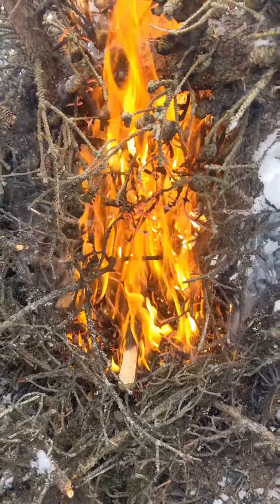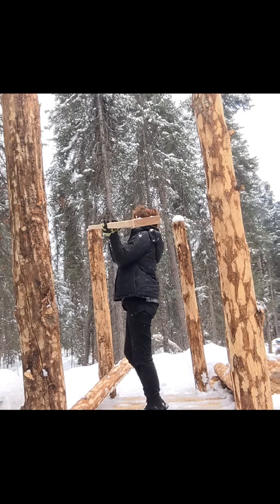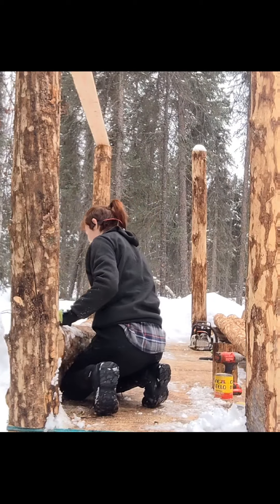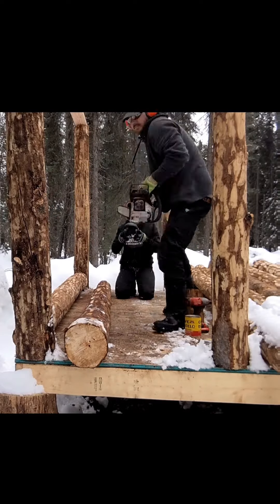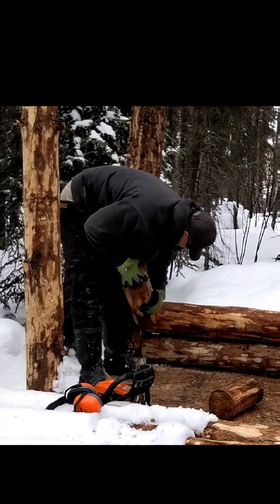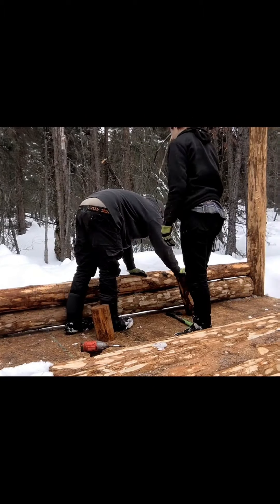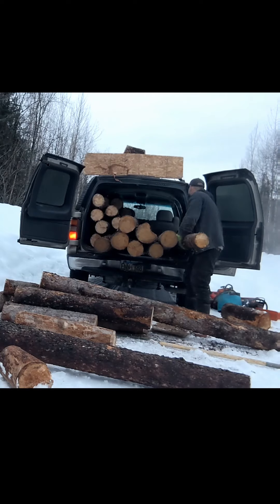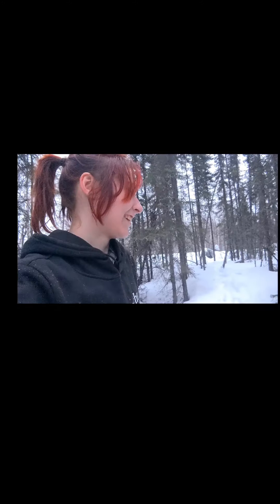This Week : Installing Log Cabin Walls , & Gathering more Logs for the Off Grid Cabin in the Woods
We put up half of our 11 foot wall on our off grid property and get the rest of the wall logs measured out and brought over. we end up with a cabin in a pile with a whole bunch of log peeling ahead of us . We are starting to put up the log walls for our Cabin in the woods of Alaska
 The making of a Homestead in Alaska and Building a Custom Log Cabin Off Grid in the Woods. Follow us as we run a Logging and Firewood Delivery Business to Anchorage Alaska.
    We have purchased some Raw Land in Willow Alaska with the plan to Homestead . We are Building out of Pocket. With Dreams of Building more Cabins to AirBNB .A Place to Share the Woods and Nature with Others.
  We are looking to get ahead in life and not have a Mortgage.

Keywords: Belgion Malinois , K9 off grid living Stihl chainsaws building on a budget no mortgage sweat equity air BNB Alaska simple living bushradical log cabin Sawyer Alaska dog sled capital of the world susitna north willow Alaska raw land last frontier